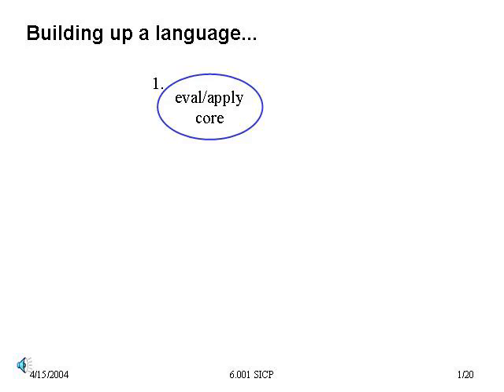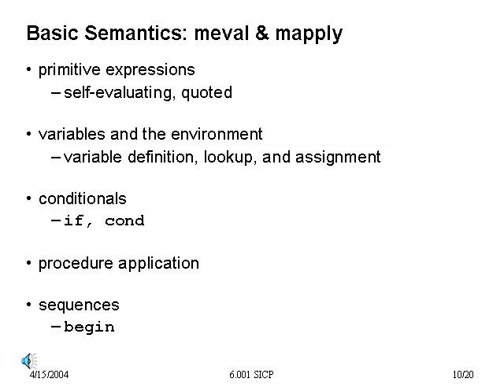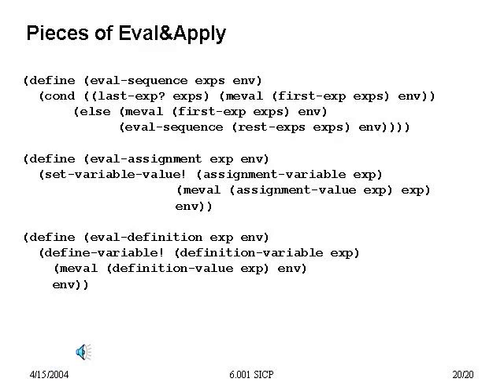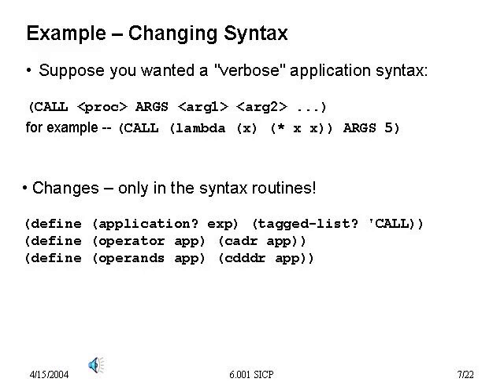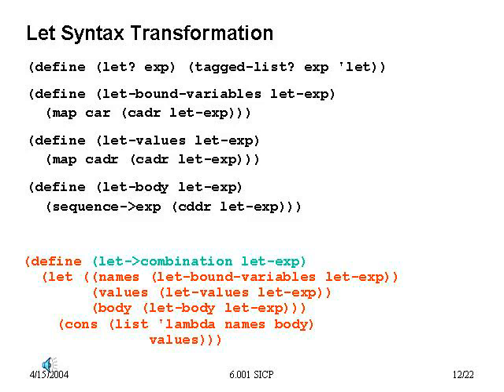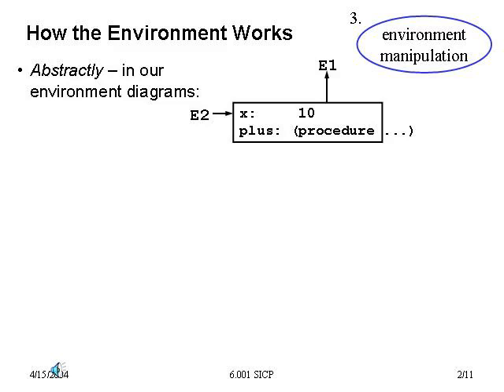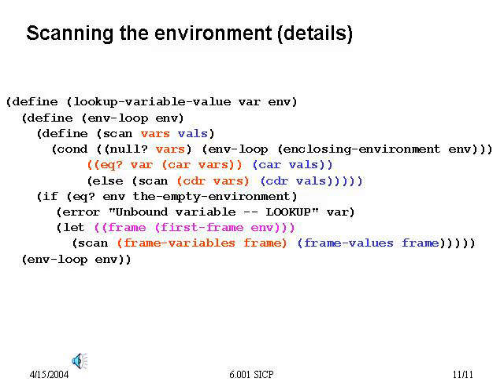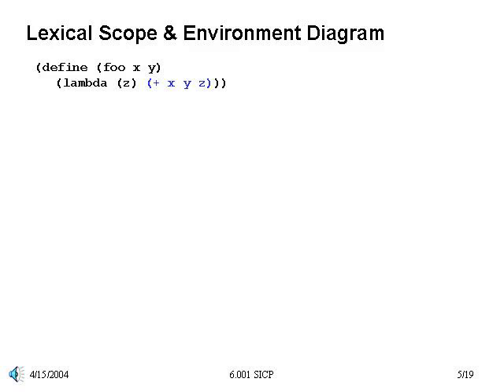18. The Meta-Circular Evaluator - 6.001 SICP (2004)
00:00 Building a real eval/apply
12:18 Separating syntax from semantics
27:36 Implementing environments
34:31 Running the evaluator
37:10 Dynamic Scoping

From MIT's legendary introductory computer science course, 6.001 Structure and Interpretation of Computer Programs (SICP), as taught by Prof. Eric Grimson in 2004.